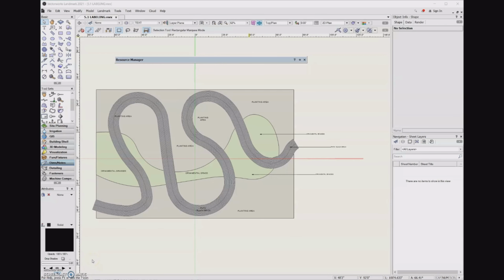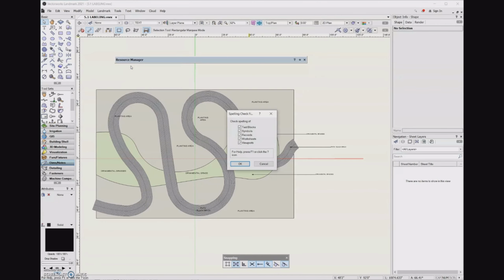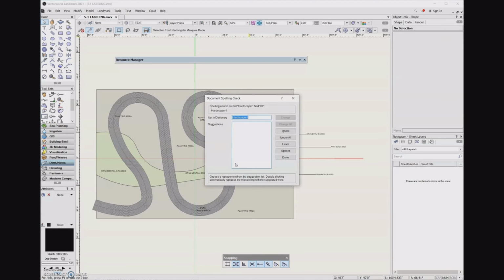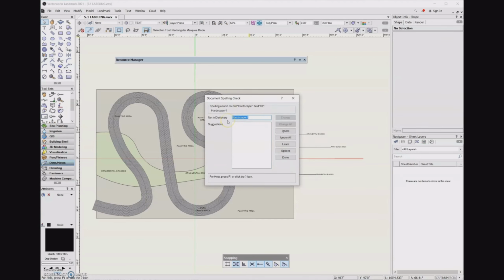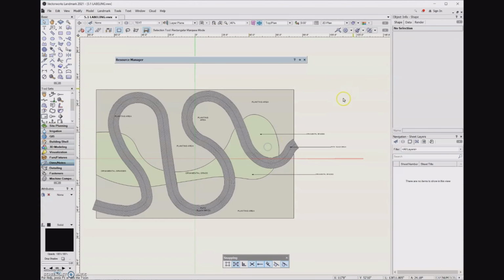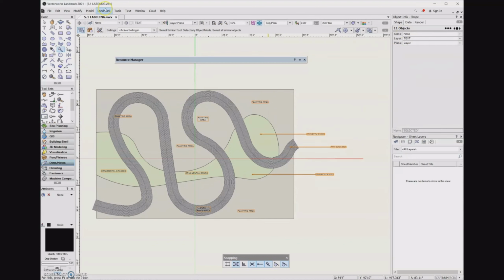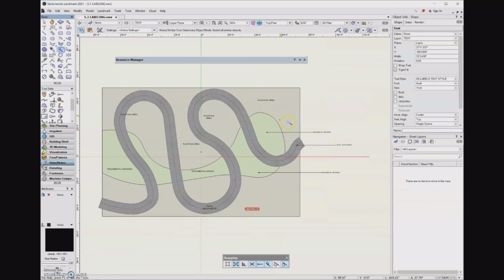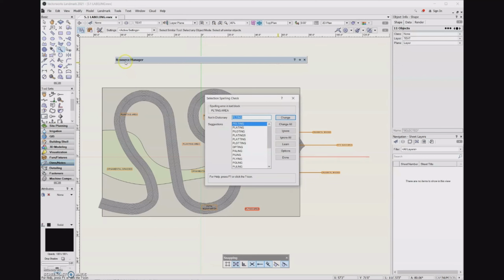5.1e Check spelling - Vectorworks 2023